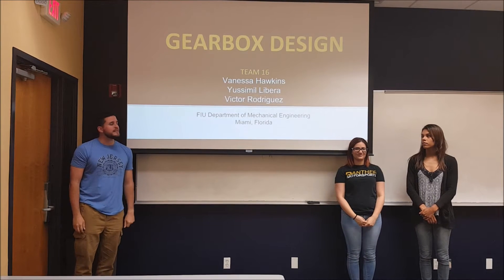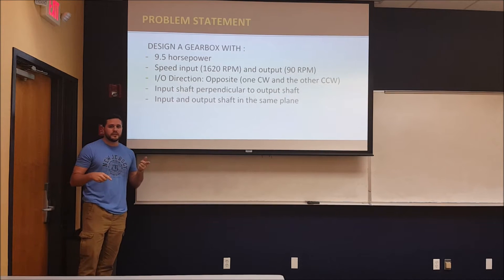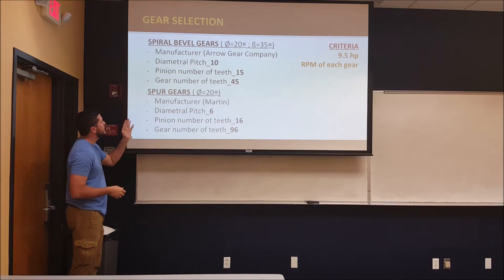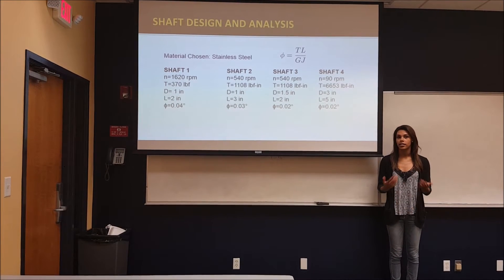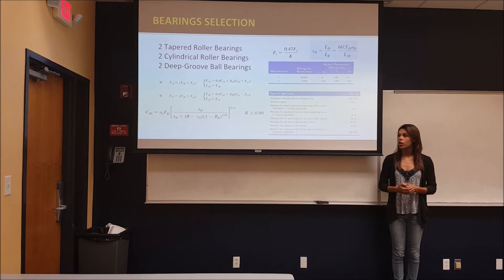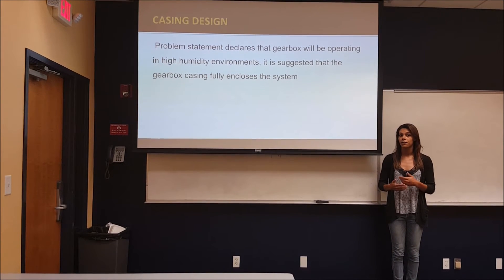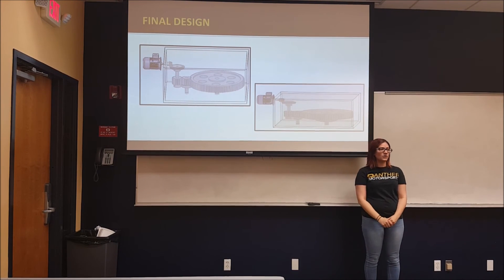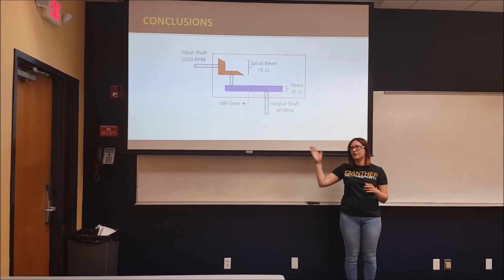Team 16: Gearbox Design for Sugar Mill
Vanessa Hawkins, Yussimil Libera, Victor Rodriguez

A real-world application of the designed gearbox is a sugar mill. Although the scale for the configuration is much smaller, the speed reduction concept is very similar. This project was developed as part of the course requirements in Mechanical Design II course.

Fall 2016